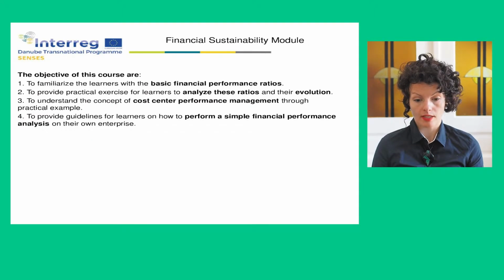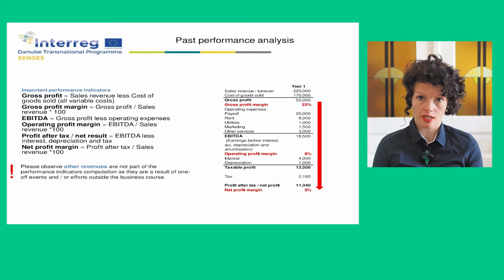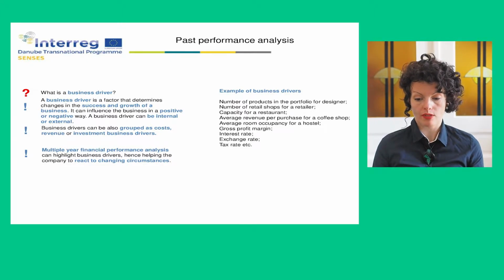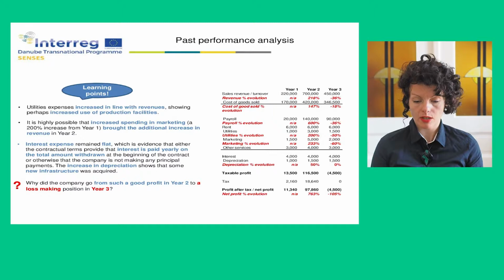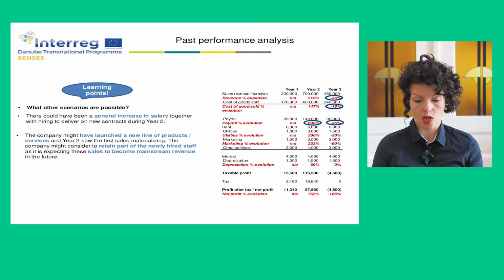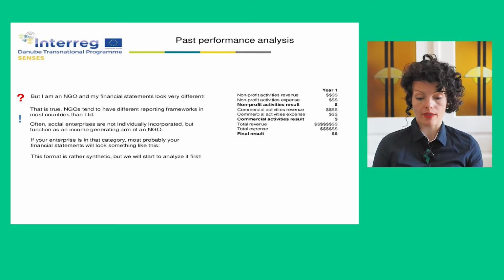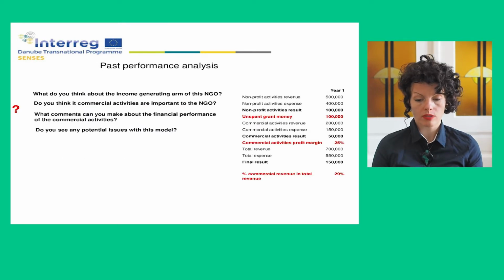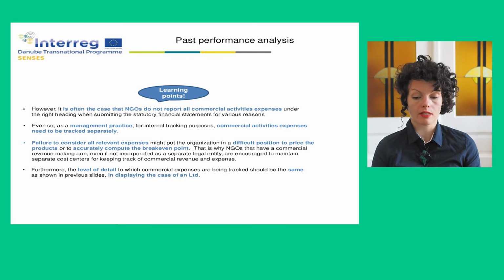[Module5.2] Financial management Chapter 1